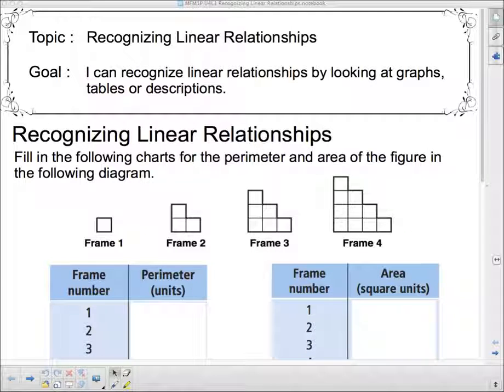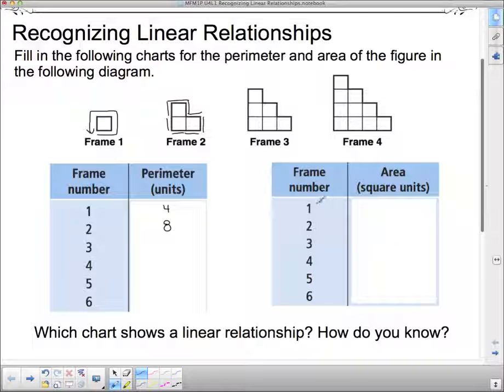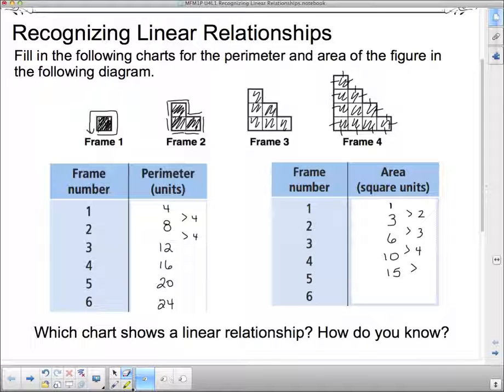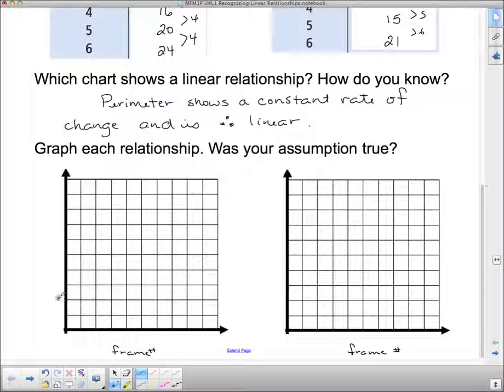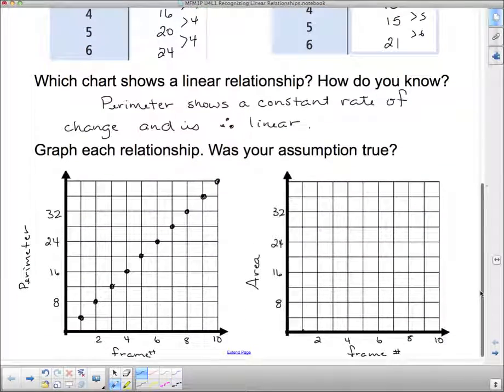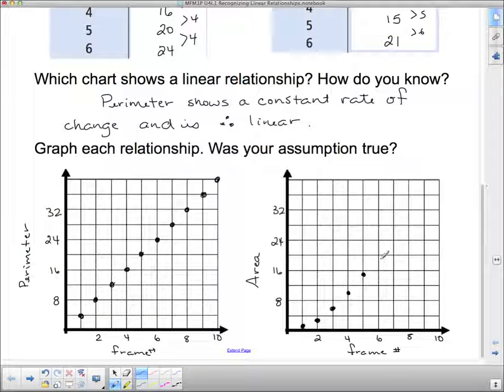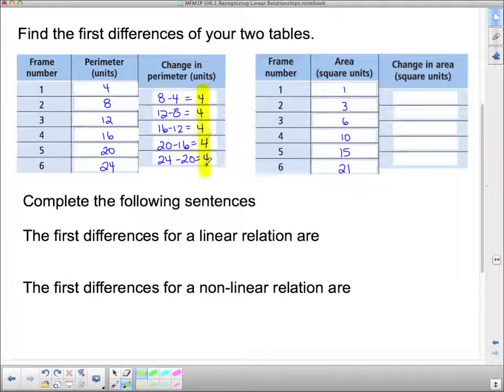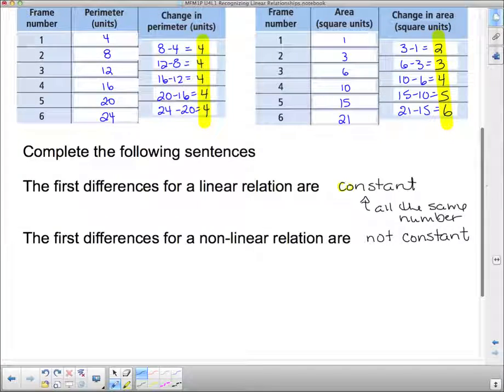MFM1P U4L1 Recognizing Linear Relationships